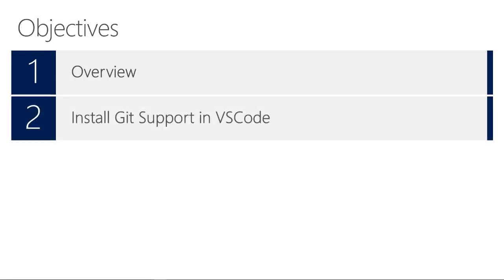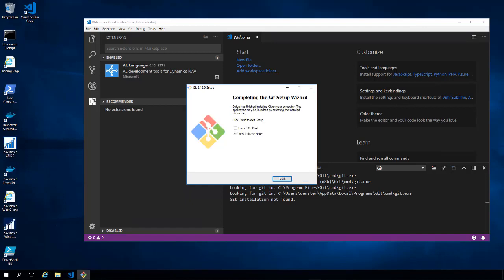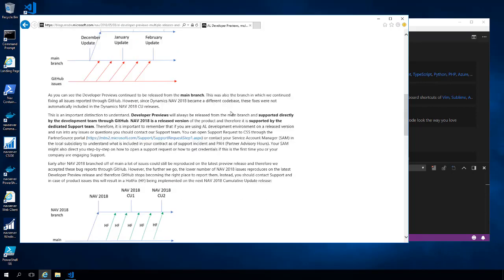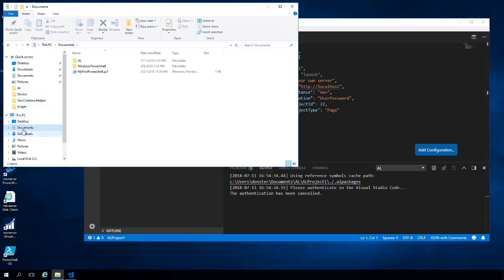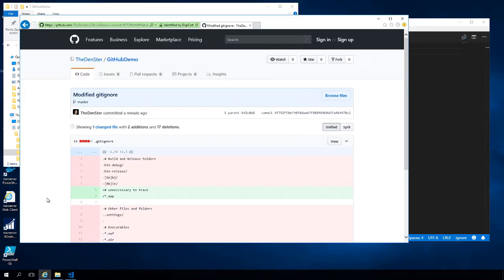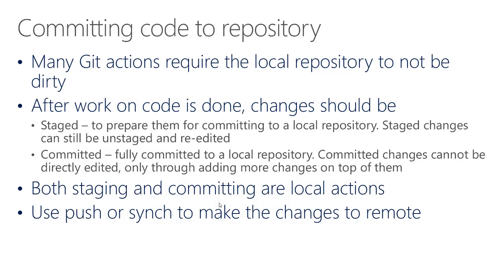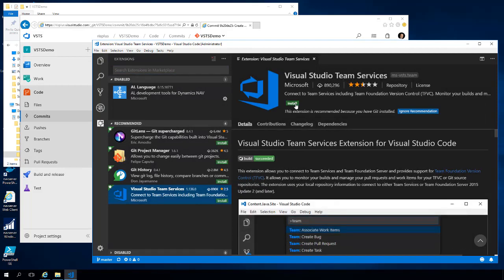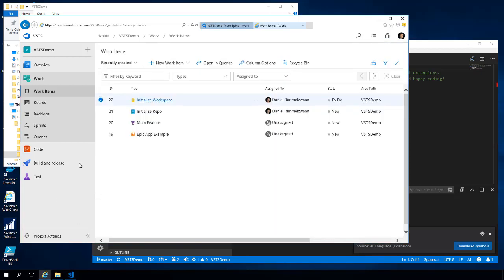Source Code Management for Dynamics 365 Business Central Apps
How to setup Source Code Management and turn your organization into a well-oiled machine.